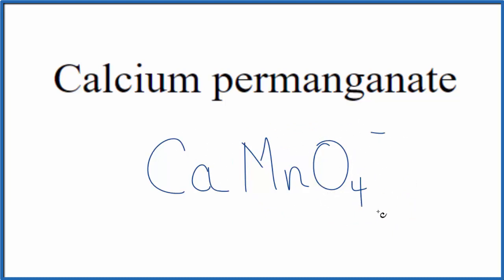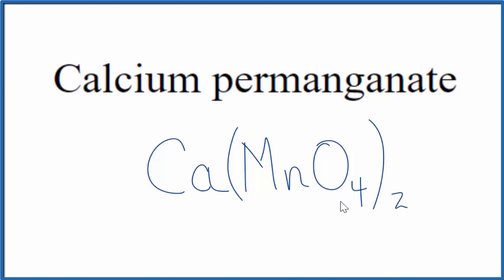How to Write the Formula for Calcium permanganate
In this video we'll write the correct formula for Calcium permanganate,  Ca(MnO4)2.

To write the formula for Calcium permanganate we’ll use the Periodic Table, a Common Ion Table, and follow some simple rules.

Because Calcium permanganate has a polyatomic ion (the group of non-metals after the metal) we'll need to use a table of names for common polyatomic ions, in addition to the Periodic Table.

Keys for Writing Formulas for Ternary Ionic Compounds:

1. Write the element symbol for the metal and its charge using Periodic Table.
2. Find the name and charge of the polyatomic ion on the Common Ion Table
3. See if the charges are balanced (if they are you're done!)
4. Add subscripts (if necessary) so the charge for the entire compound is zero.
5. Use the crisscross method to check your work.

For a complete tutorial on naming and formula writing for compounds, like Calcium permanganate and more, visit: